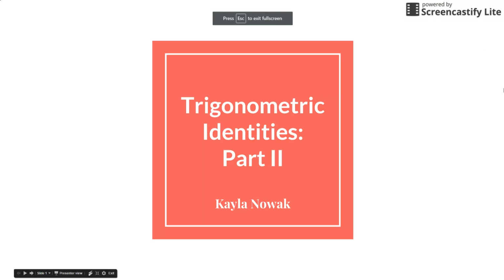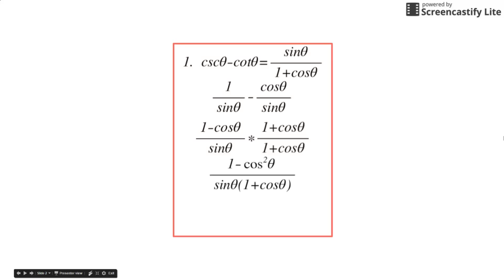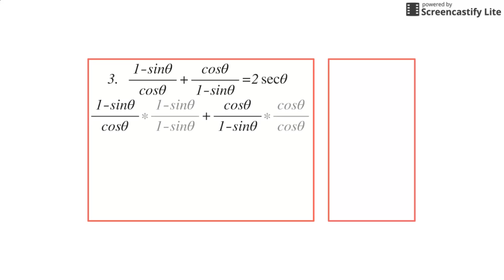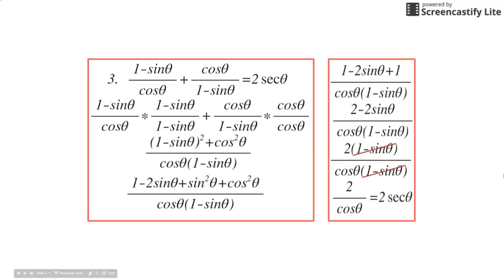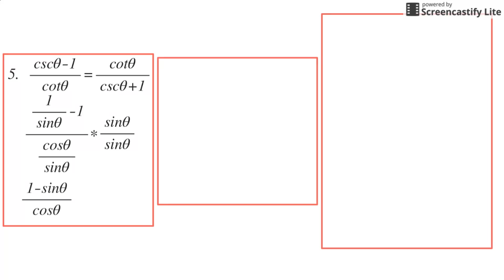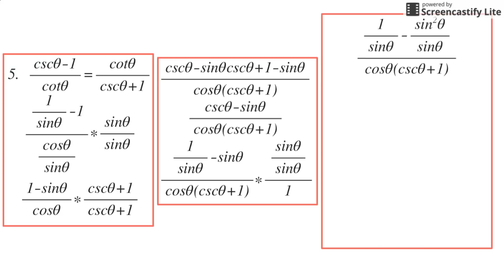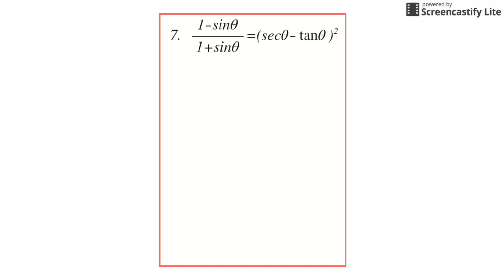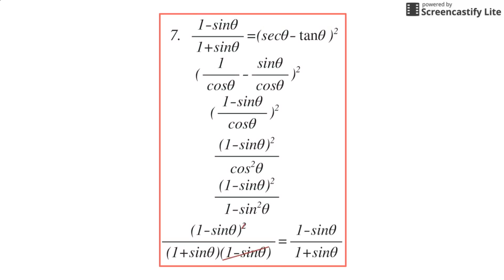Trigonometric Identities: Part II